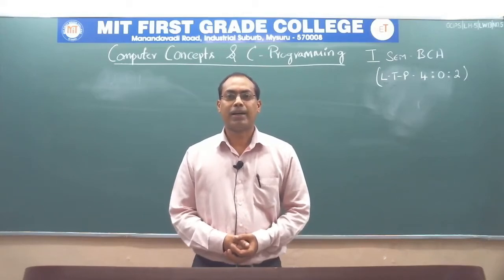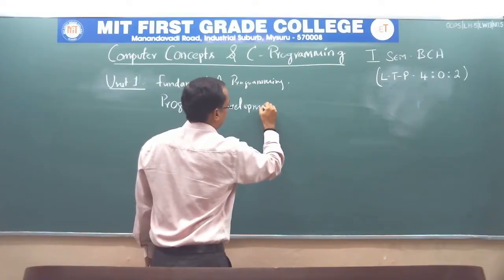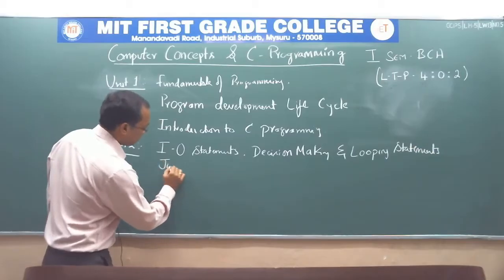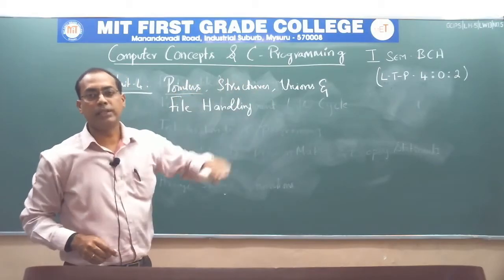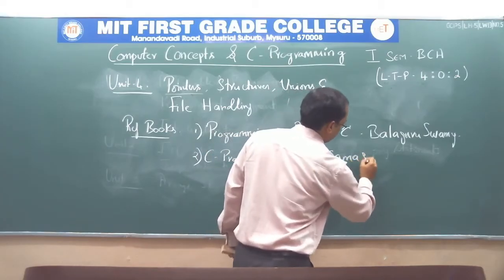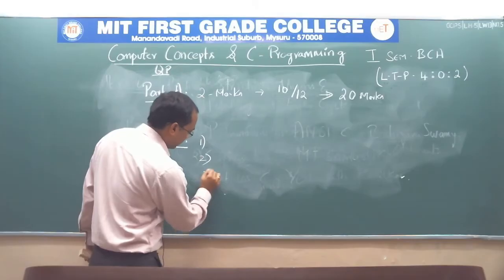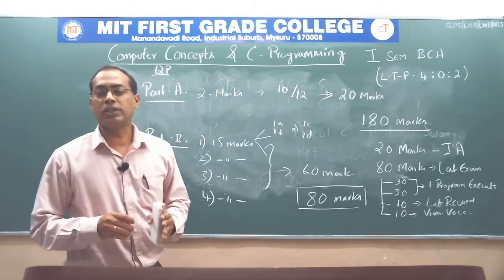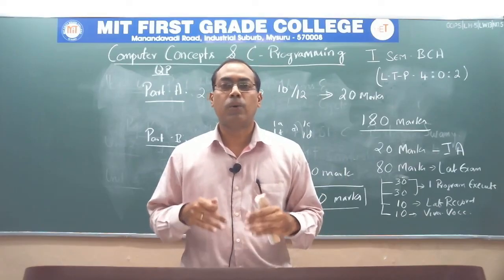C PROGRAMMING | BCA | 1st SEM | INTRODUCTION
We are conducting Online Classes for BCA,B.COM BBA, for the UG Degree students.

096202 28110/ 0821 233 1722